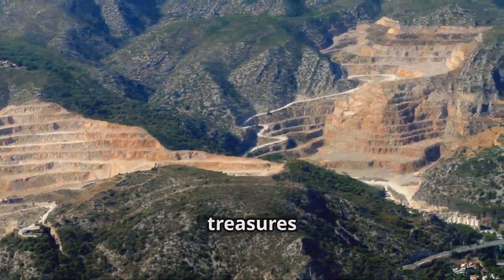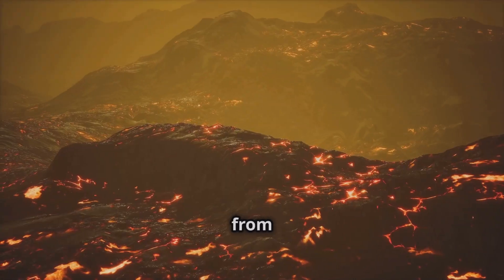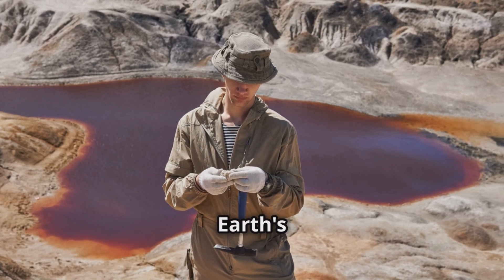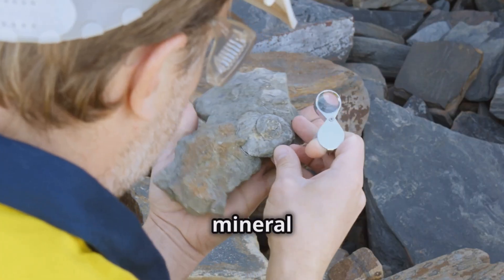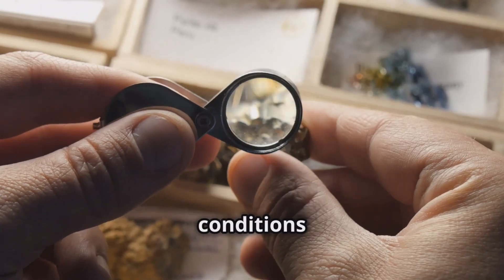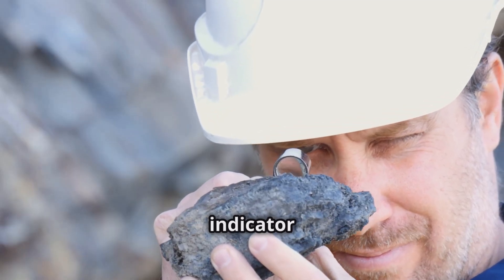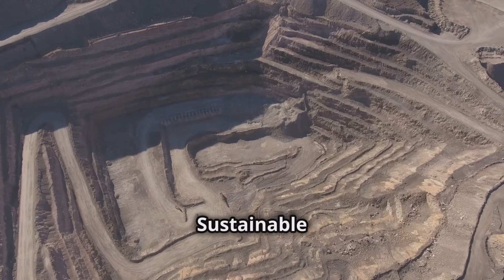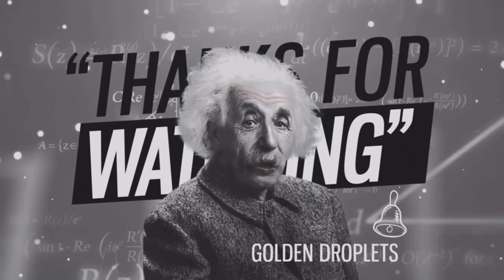Revolutionary Indicator Minerals That Will Change Copper Exploration Forever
Indicator minerals provide a cost-effective and efficient way to explore porphyry copper (Cu) deposits and their associated critical minerals. These minerals act as geochemical and mineralogical clues, enabling geologists to locate buried or remote ore deposits. The study linked above explores how indicator minerals like magnetite, epidote, and apatite can help trace mineralization pathways. Their unique geochemical signatures are influenced by the host rock and hydrothermal processes, offering insights into the depth, proximity, and potential size of porphyry systems. These methods are particularly relevant as demand for copper and critical minerals rises to support renewable energy technologies.

Additionally, indicator minerals enhance sustainable exploration by reducing environmental disruption. By analyzing minerals in sediment samples, geologists can pinpoint exploration targets without extensive drilling, thereby minimizing costs and ecological impact. Advances in analytical technologies like automated mineralogy and LA-ICP-MS have further refined the ability to detect subtle variations in mineral chemistry, improving exploration precision. This approach highlights the growing importance of geoscience innovation in meeting global demands for critical resources while addressing sustainability concerns.

Valls Geoconsultant
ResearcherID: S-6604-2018